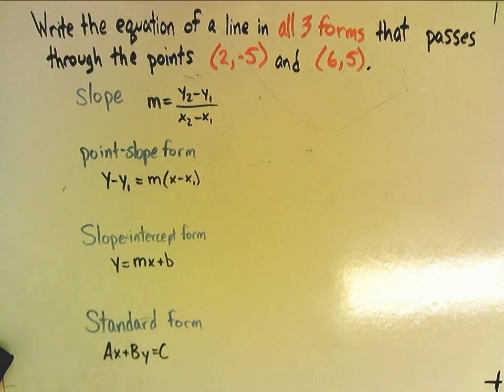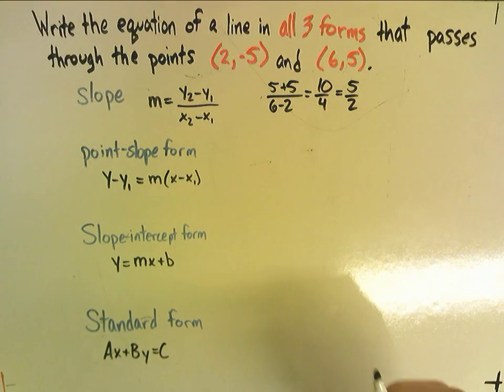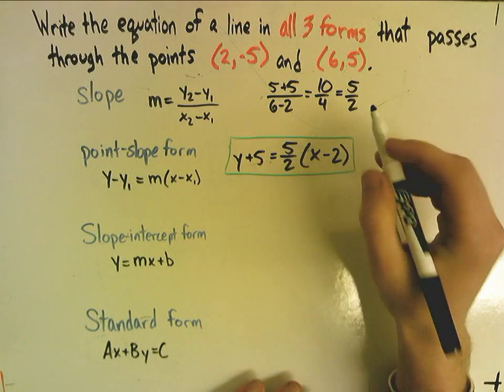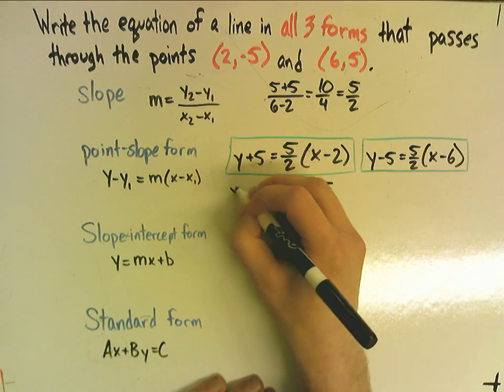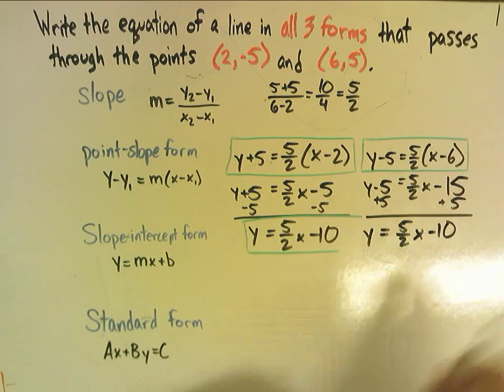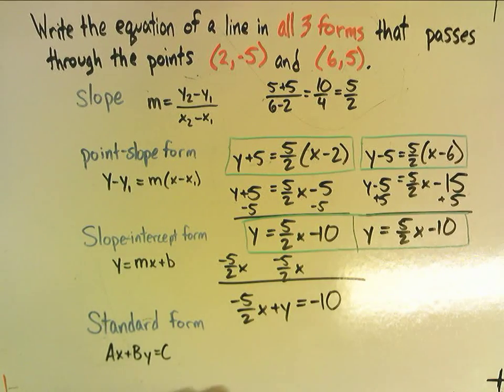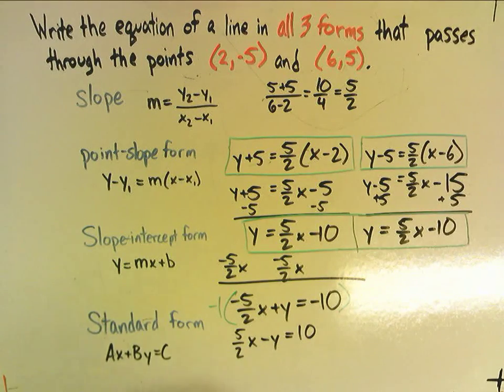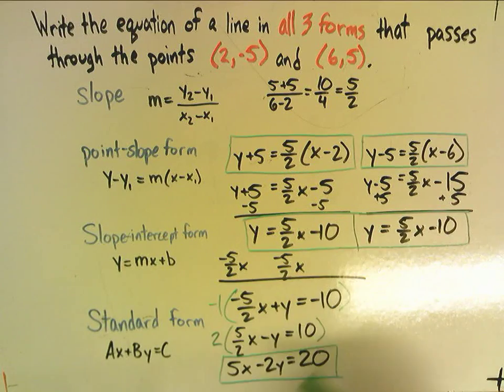Writing Linear Equations in ALL 3 Forms [Unit 5]